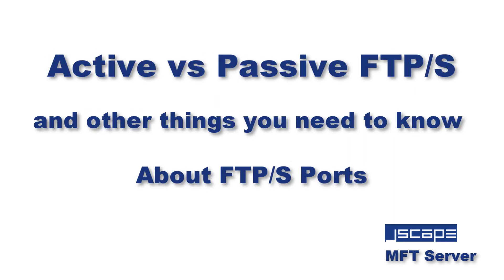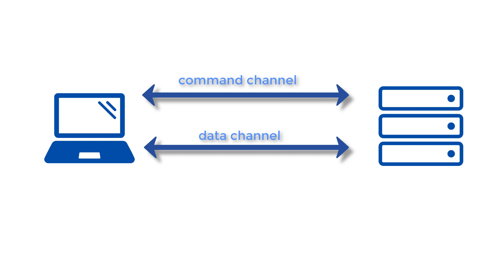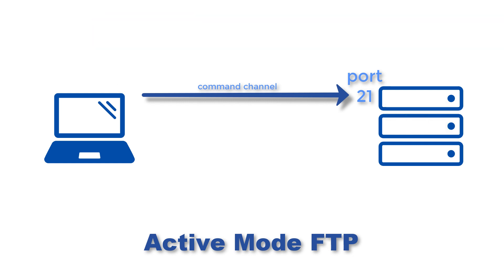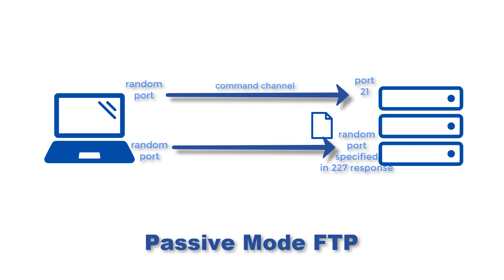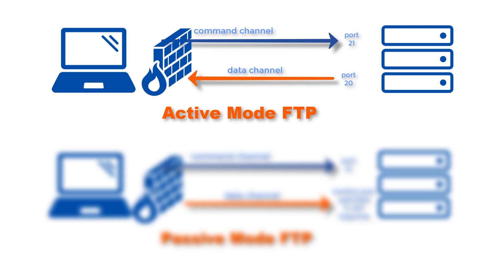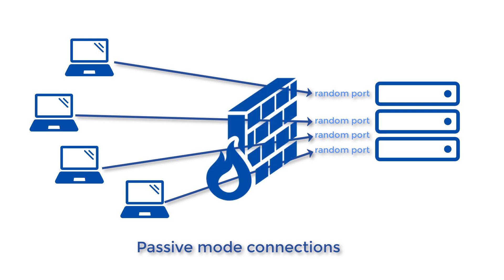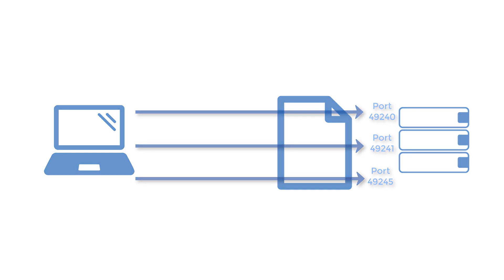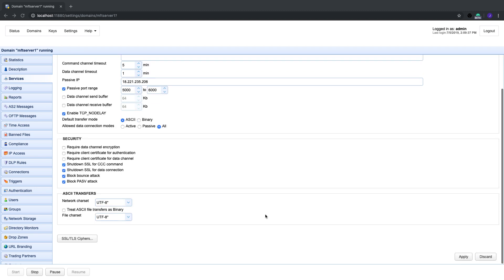Active vs Passive FTP - Understanding FTP Ports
Learn about active and passive modes of FTP, FTP ports and how to deal with them when your FTP client and/or server are behind a firewall or NAT. This will help you troubleshoot FTP connections when your clients are unable to connect.

Related content:

What Is The FTP/S EPSV Command and When Do You Use It?

Setting Up An FTPS Server Behind A Firewall or NAT For PASV Mode Data Transfers